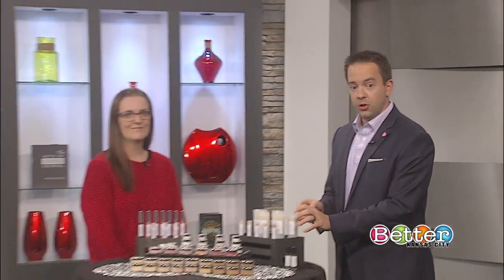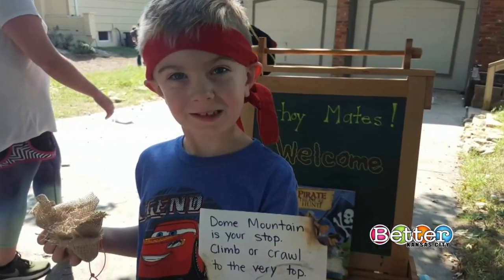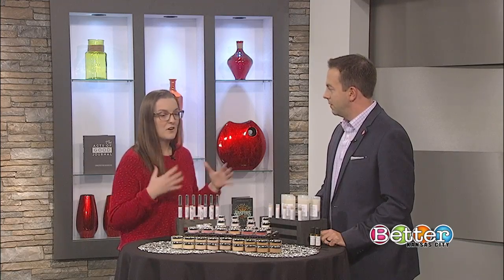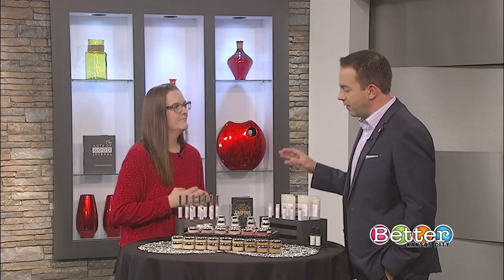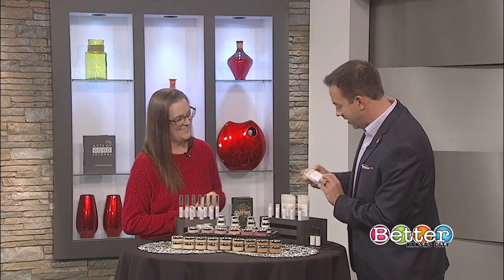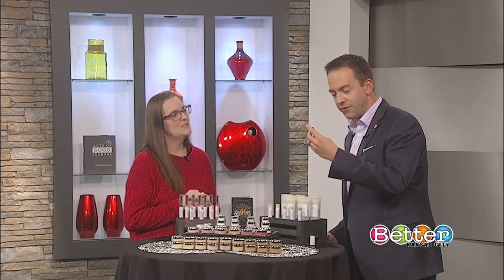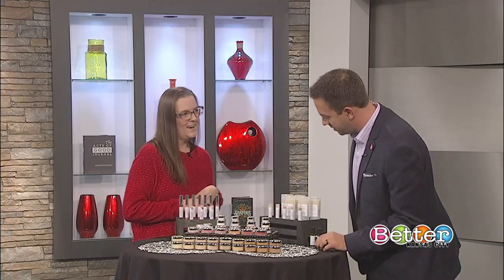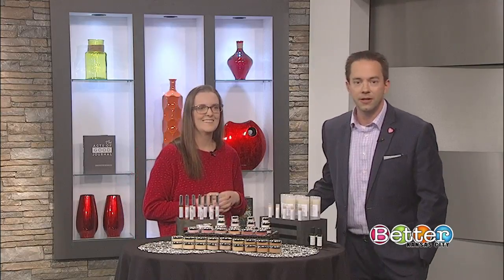Stay-at-home mother creates Raw Beauty minerals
Hear the story of how Delia Worley wanted better products for her family, so she took things into her own hands.